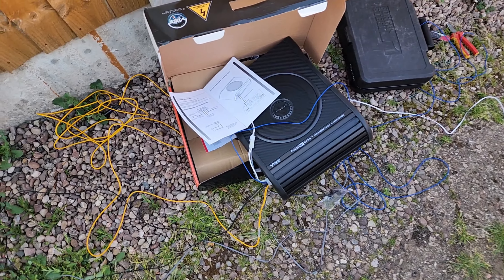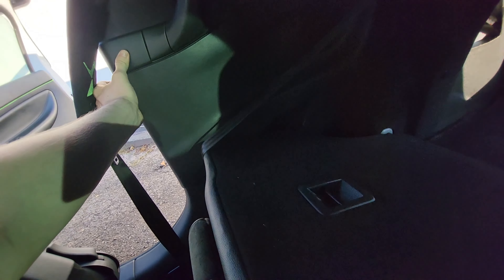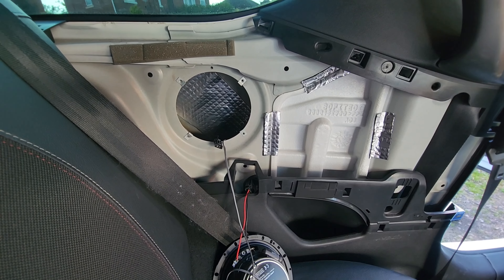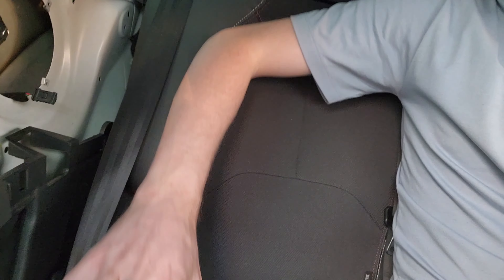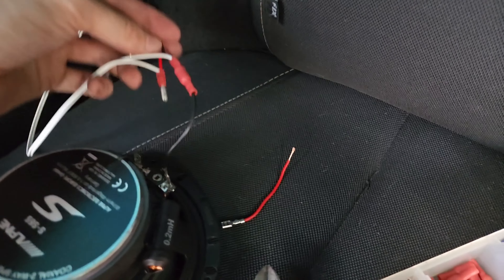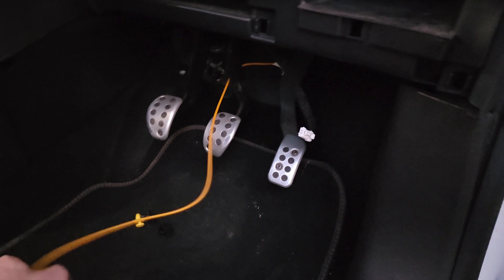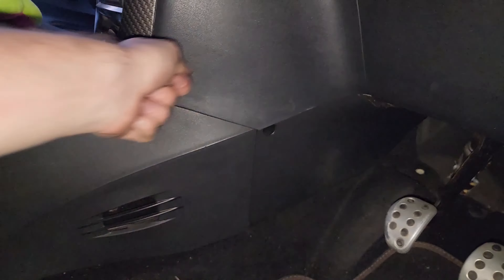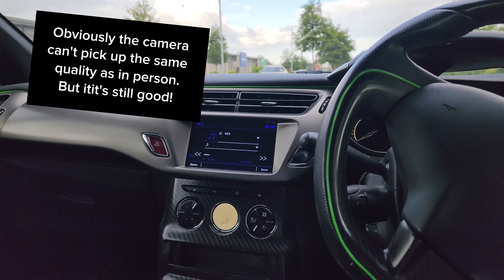Enhance Your Car Audio! Citroen DS3 Underseat Subwoofer Install Vibe Optisound 8 Active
Nice and easy install, hope it helps!
Some cuts, edits and jump ahead because I was kind of doing it as I went along.

Easy guide:
Yellow - Power to Battery
White/Grey - Left and Right Speakers
Black - Ground wire to Seat bolt
Blue - Not needed if done like I do!

Front Speakers:
Pioneer TSG170c

Rear Speakers:
Alpine SS65

Subwoofer:
Vibe Optisoind Active 8 Underseat

Janji - Heroes Tonight (NCS)